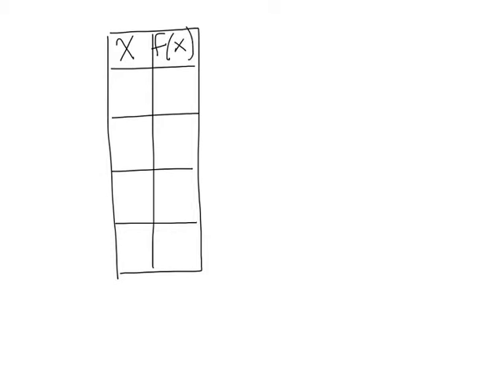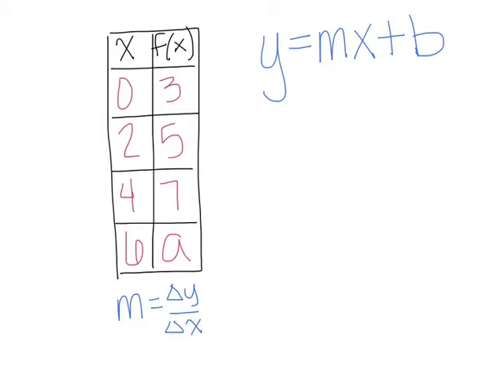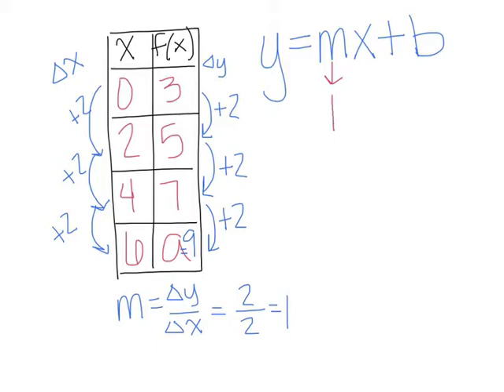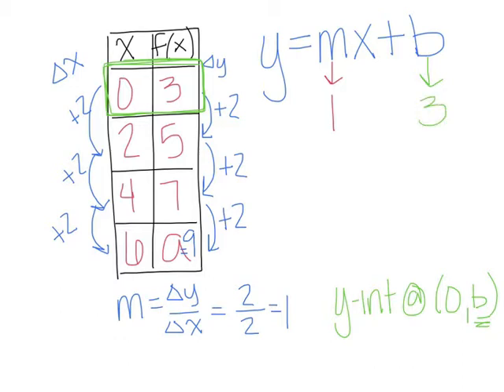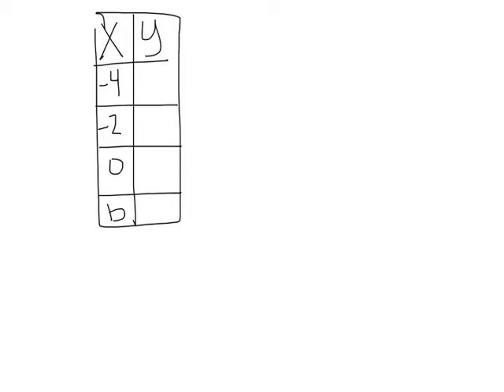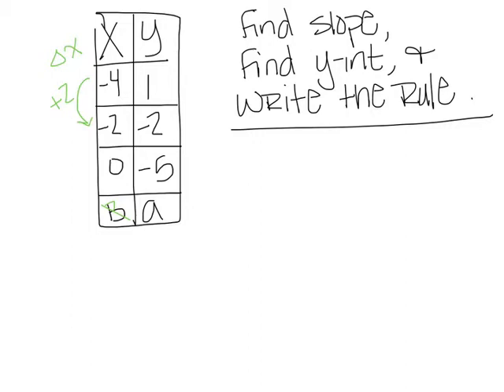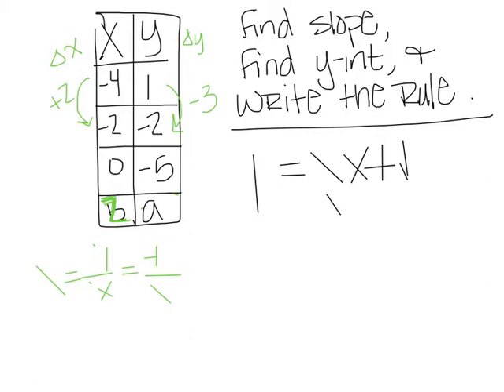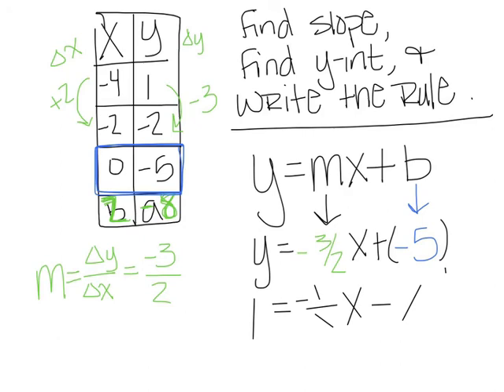writing function rules